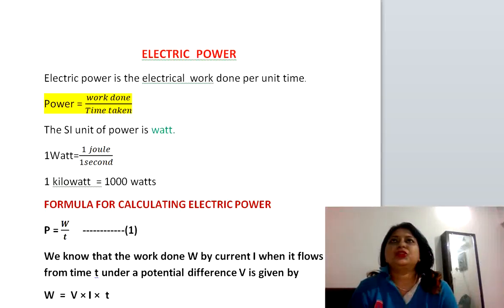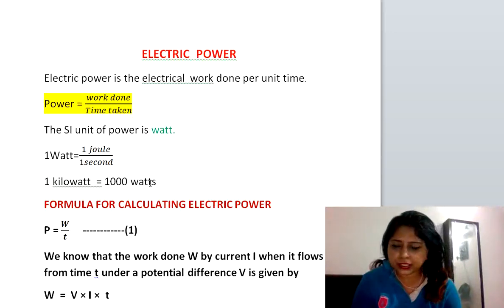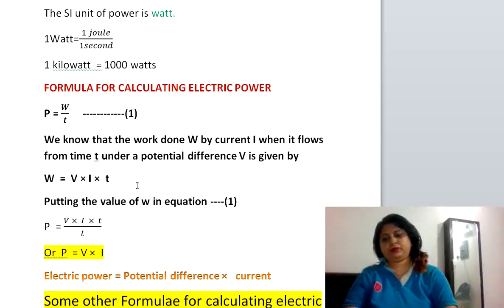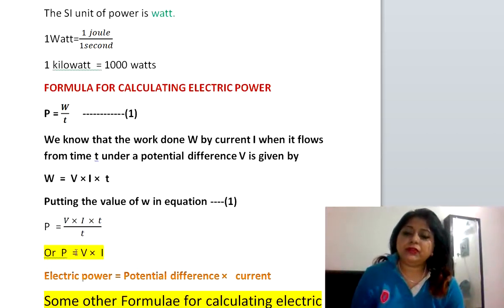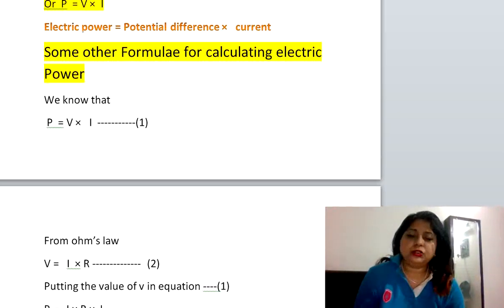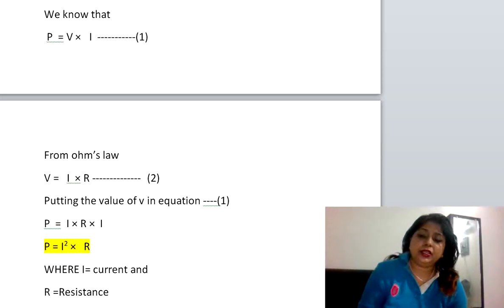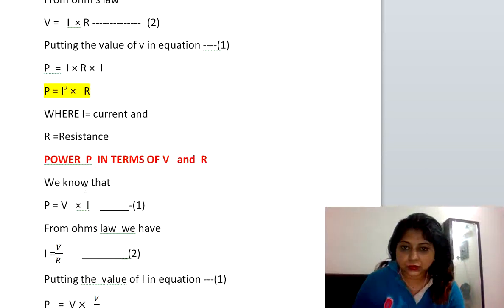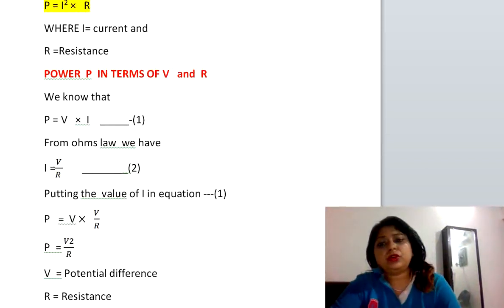Electric power( class-X physics)CBSE